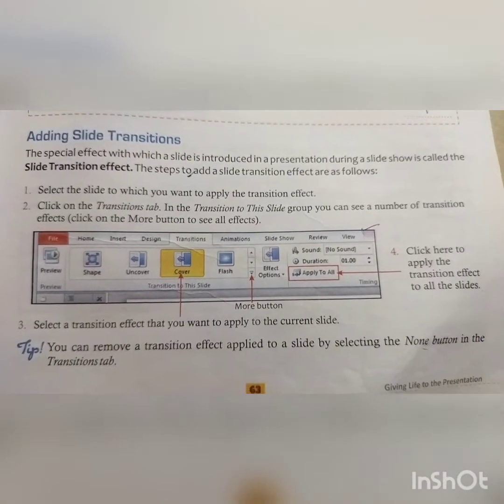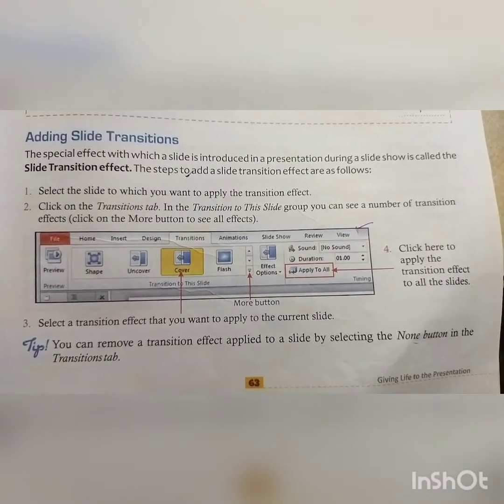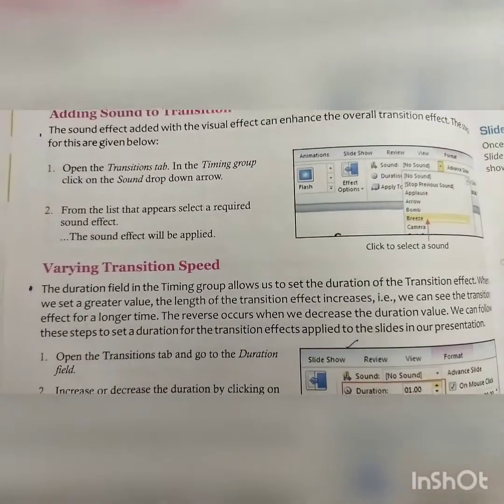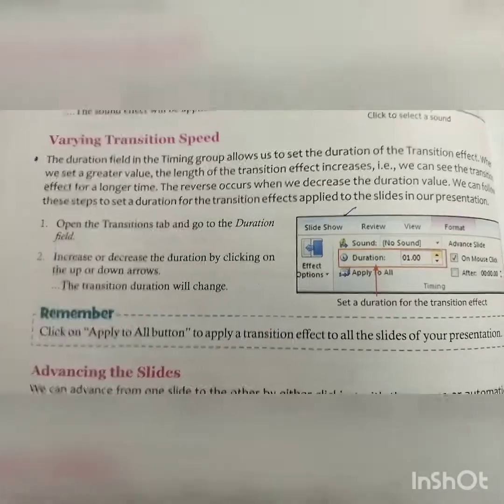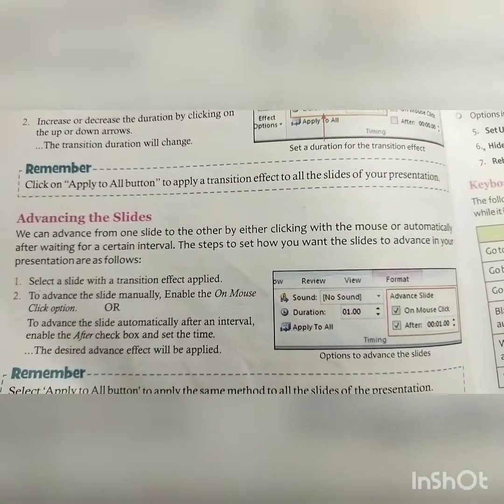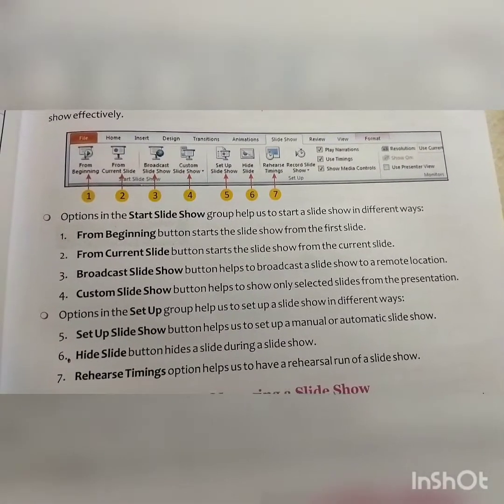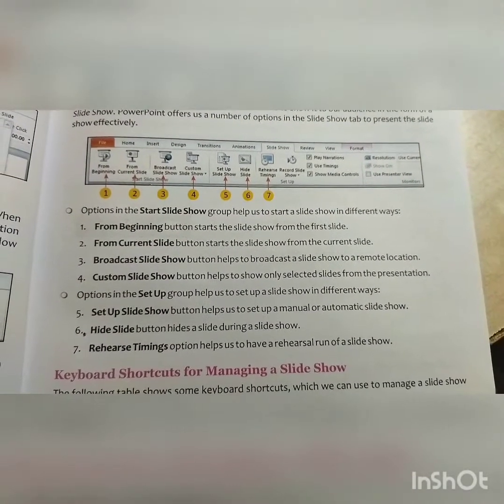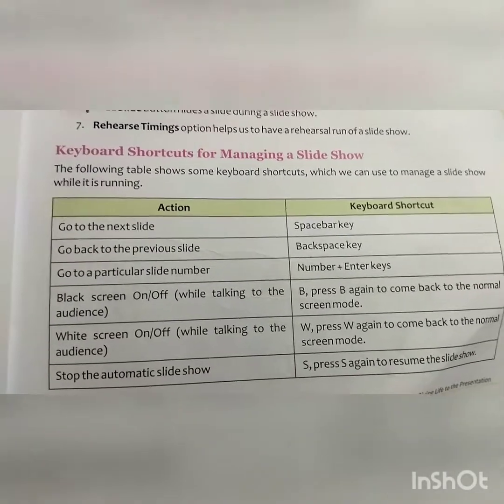Class-6 ch-6 part-3